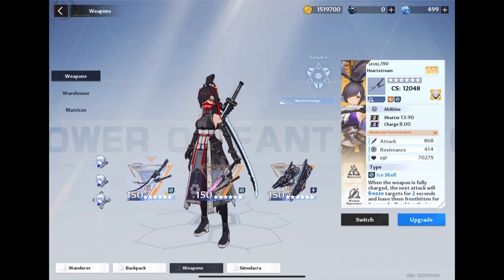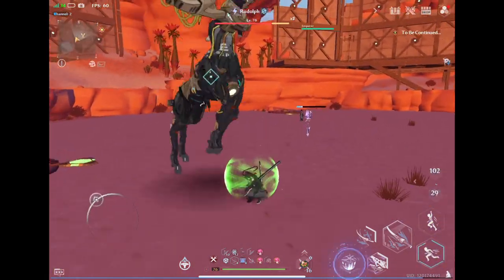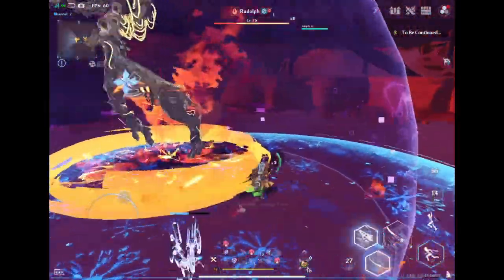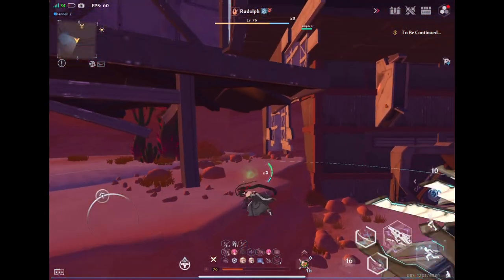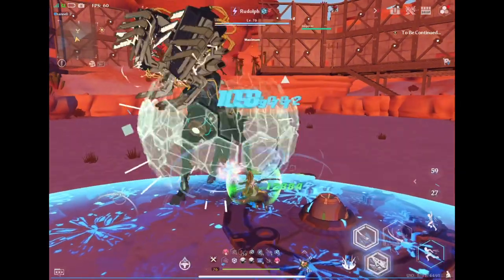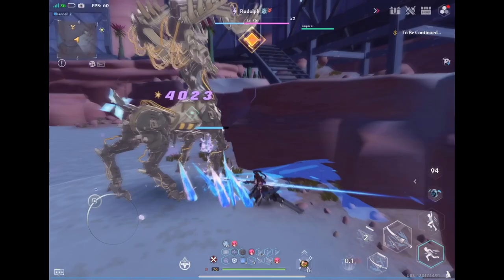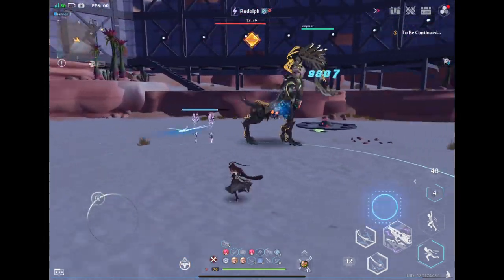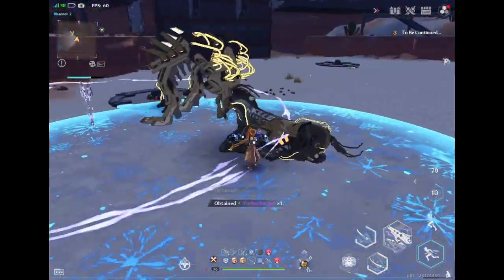Tower of Fantasy - Saki Fuwa Showcase - Rudolph Solo Fight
Hey peeps!
Emperor here on NA server Eternium Phantasy.
Today I’ll be soloing Rudolph in Vera with Saki, Frigg, and Nemesis.
I’ll give a little Saki feedback, but you will get to see for yourself and decide if Saki is a worthwhile investment. I haven’t had time to max out Saki’s matrices, but I’ll work on it later.

Hope y’all enjoy and feel free to make use of the comment section to discuss your thoughts and feelings!